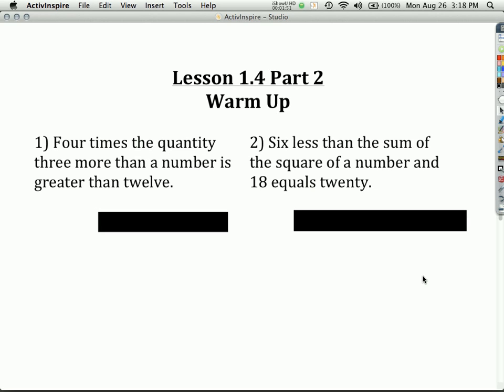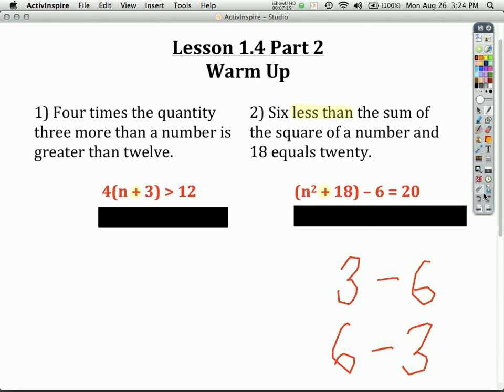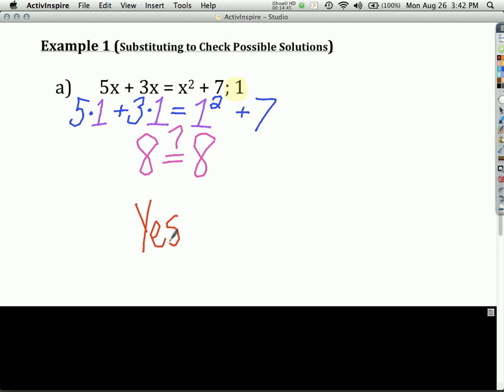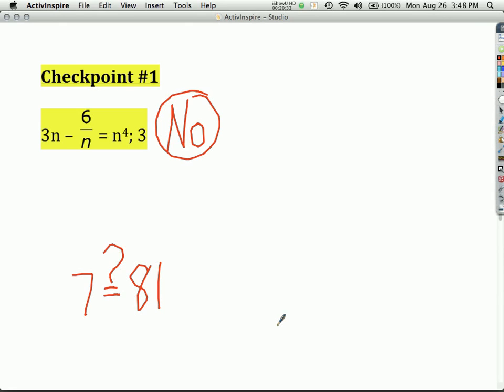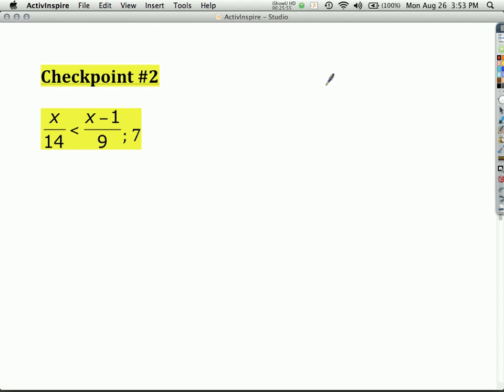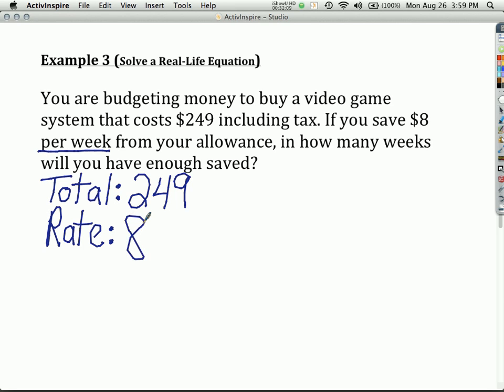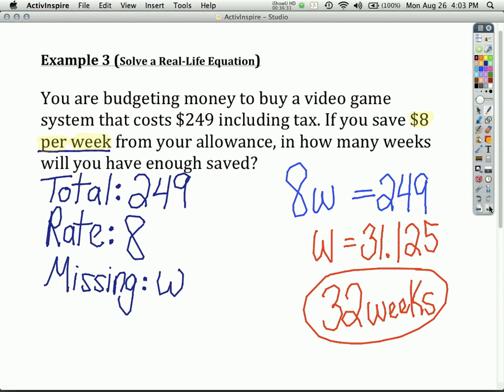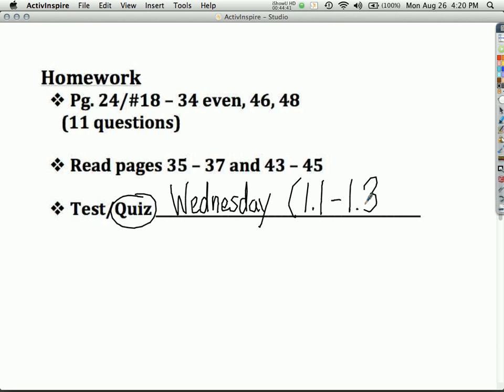Lesson 1.4 part 2 Screencast 2013-2014